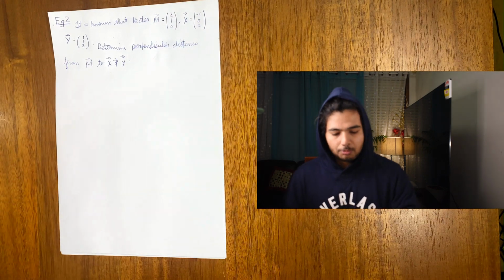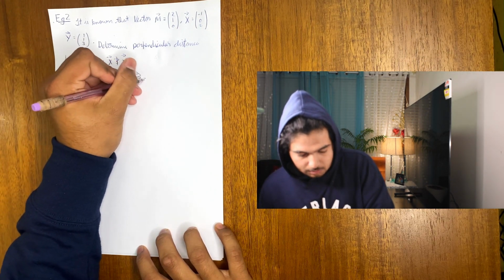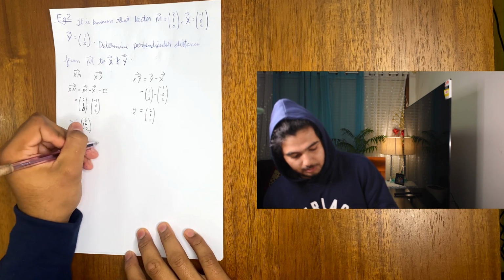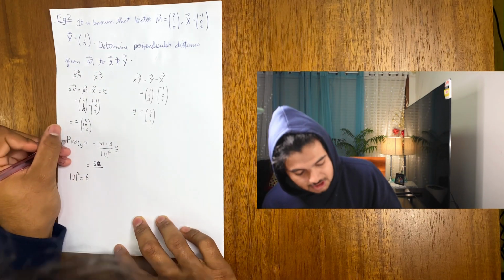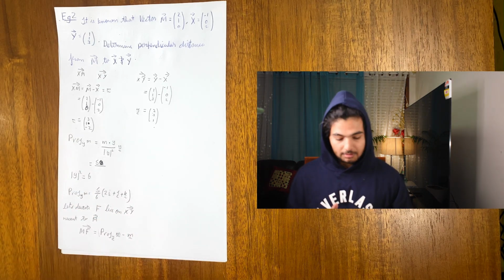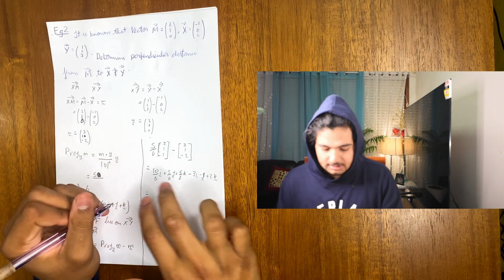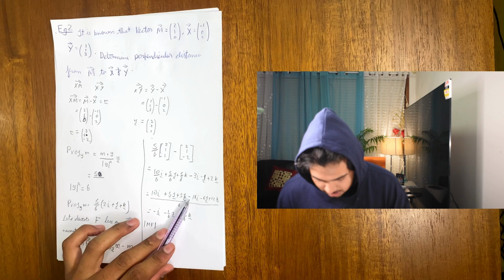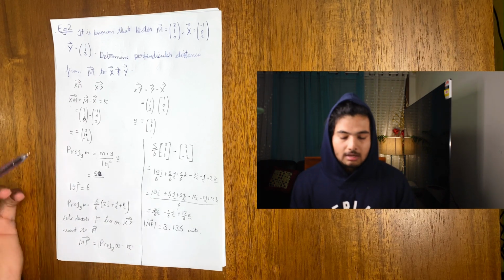How to find perpendicular distance involving 3D Vectors?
In this video, we will be discussing how to find the perpendicular distance in the topic of vectors. If you're looking for areas to help you with your studies, then this video is for you! By the end of this video, you'll be able to understand and use various different techniques in order to be solving these kinds of questions. So make sure to check it out!